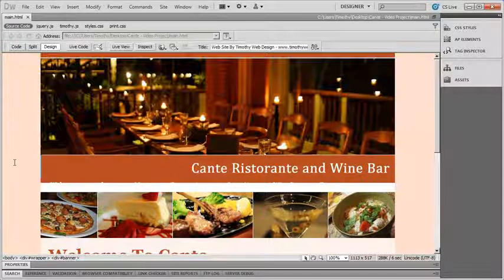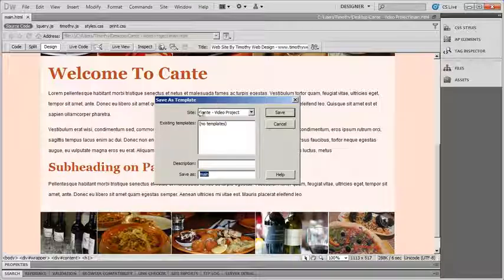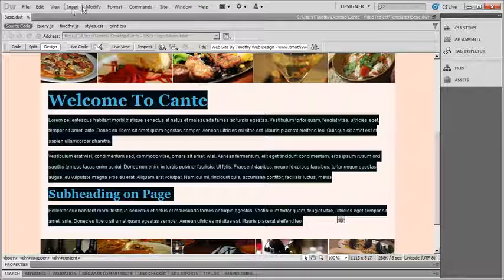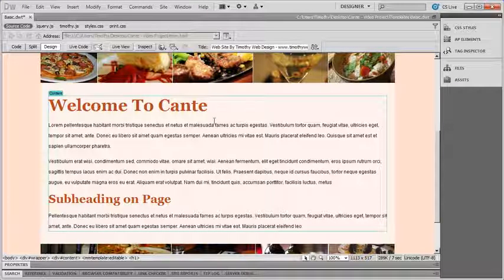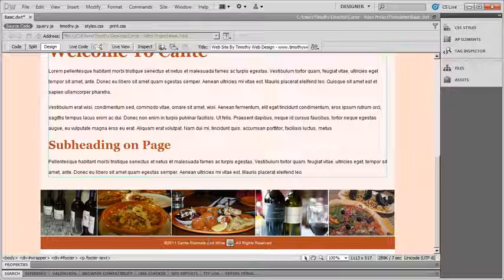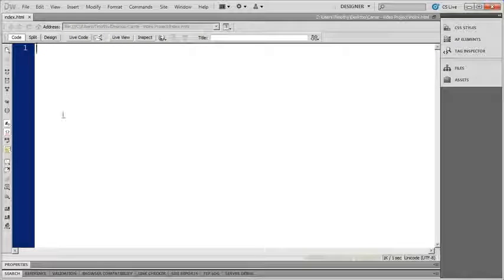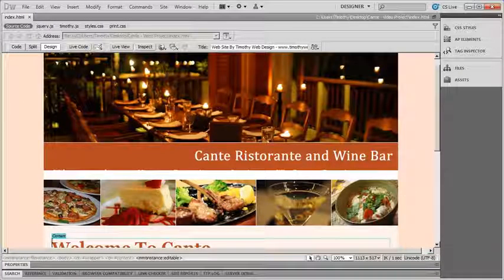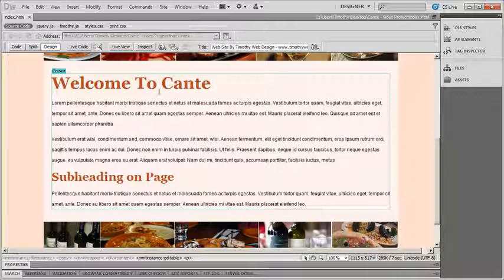36 Introduction to Dreamweaver Tutorial CS5